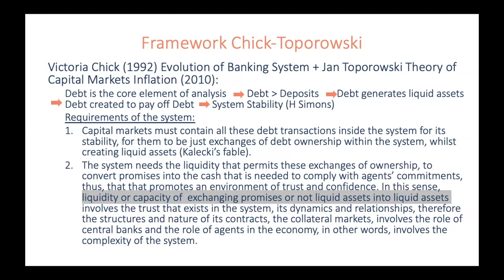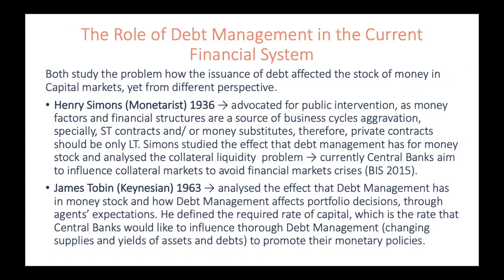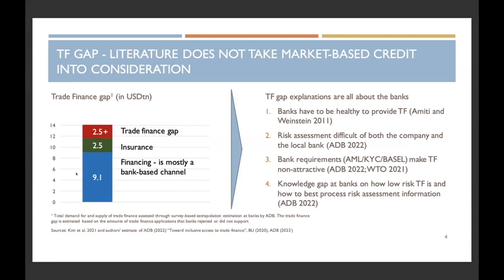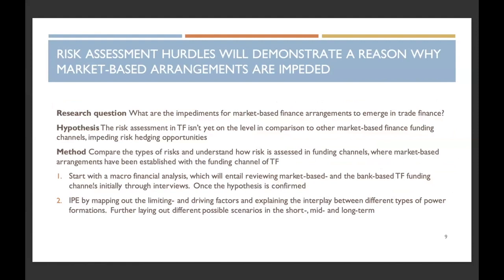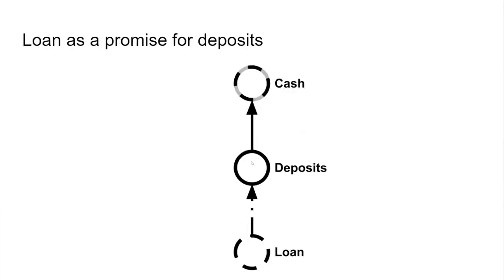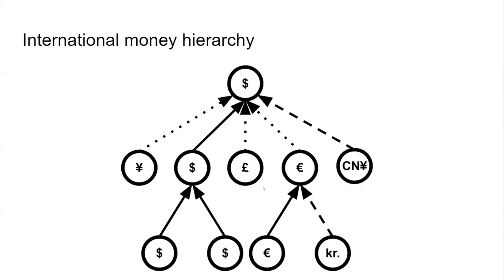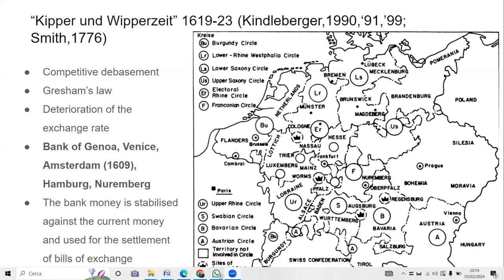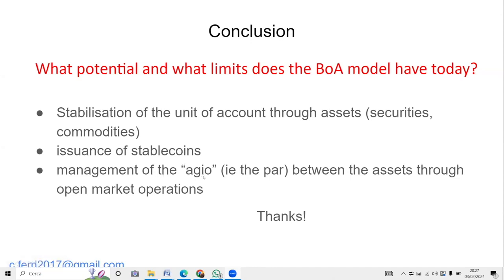Paper Presentations @ 4th Money View Symposium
Paper Presentations
- The Role of Debt Management in Monetary Policy and its Implications for Capital Markets (Marina Clavijo)
- What has impeded private capital to close the trade finance gap (Gerhardt Kalterherberg)
- The Many Faces of Money and Hierarchy (Alex Howlett)
- Imaginary Money and its Stabilisation since the 17th Century (Claudio Ferri)

This talk was part of the 4th Annual Money View Symposium, hosted by YSI on 3-5 February, 2024. The Symposium showcased the work of scholars and practitioners that make use of the money view, ranging from economists to lawyers, politicians and social scientists at large.

Thought this was interesting? Get involved with YSI!
YSI is an initiative of the Institute for New Economic Thinking